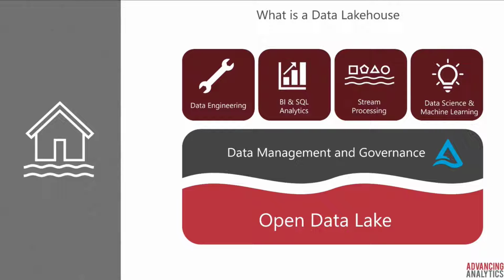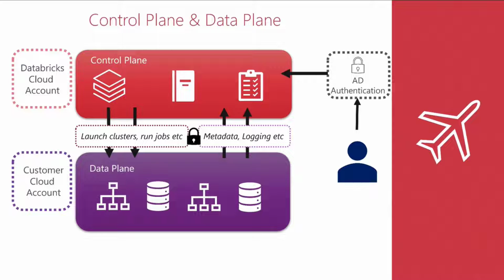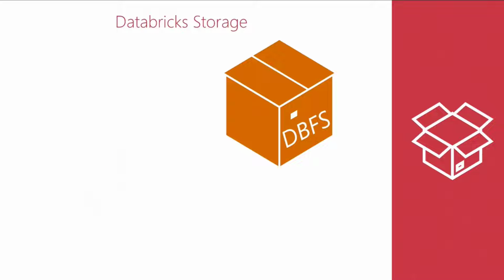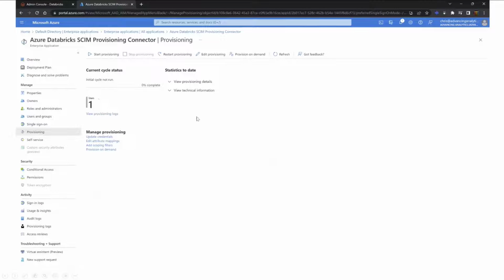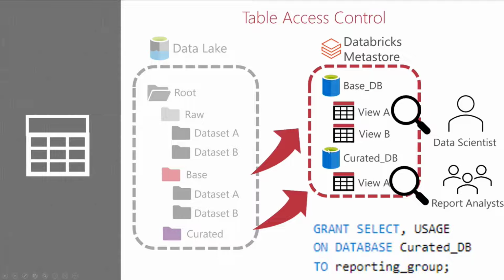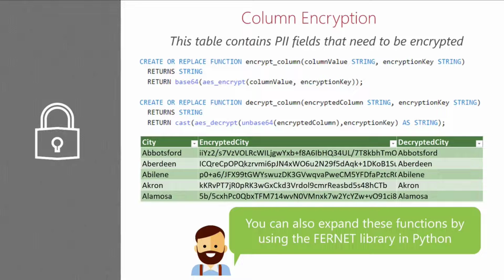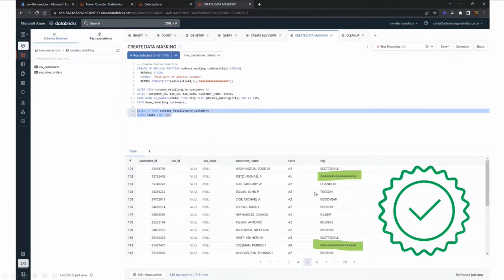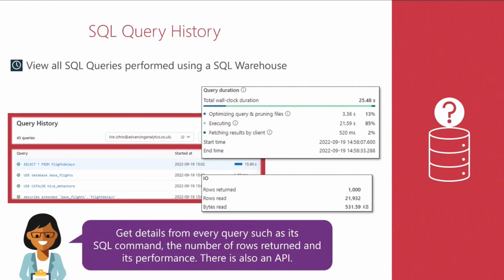Chris Williams - Securing the Lakehouse